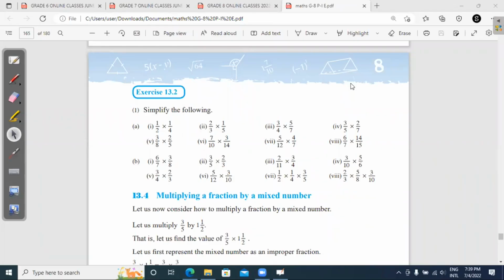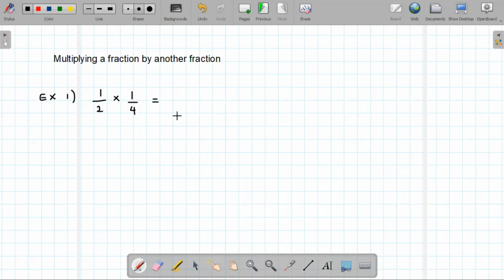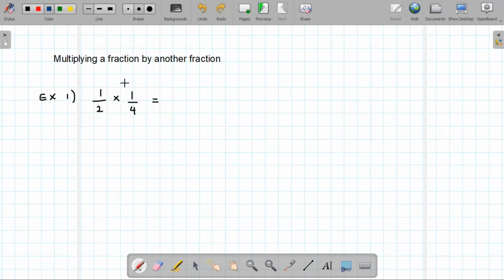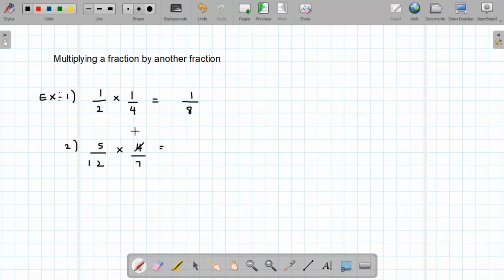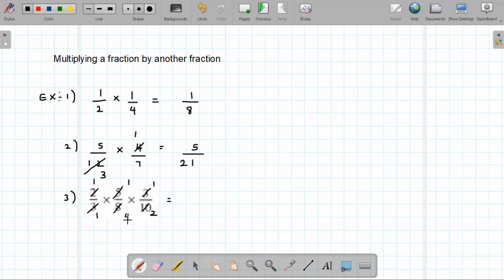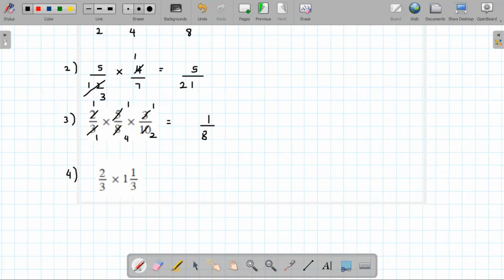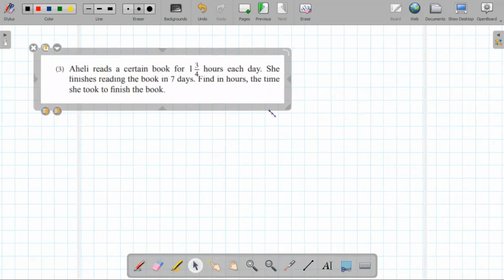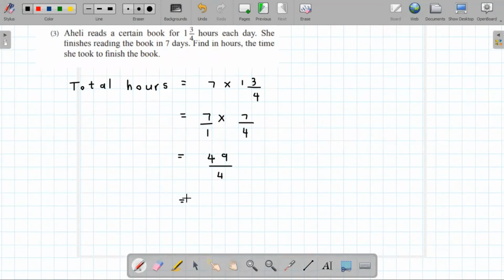Fractions Grade 8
In this video you will learn how to multiply fractions.
1). Multiplying a fraction by a fraction
2). Multiplying a fraction by a mixed fraction
Multiplying fractions is all about finding common factors. By removing common factors you will receive the simplest form of that certain fraction.
Leave a comment about what you need as the next video.